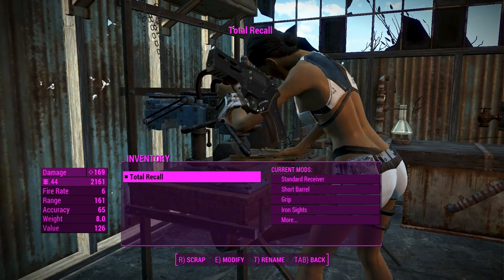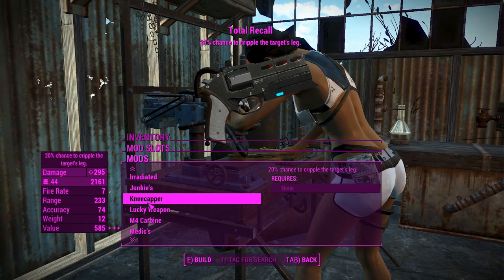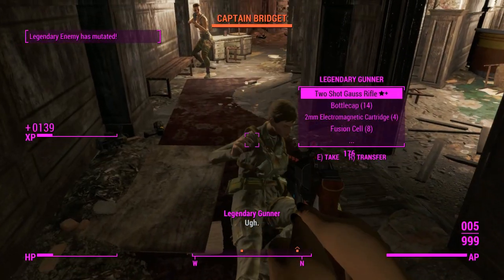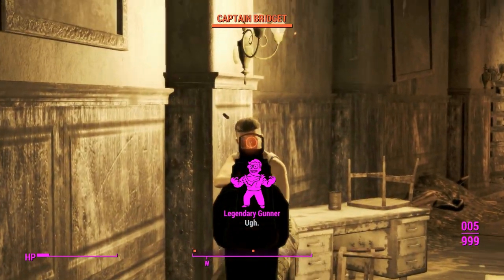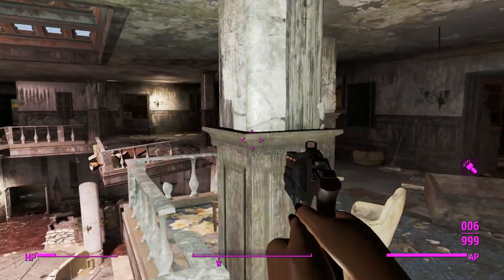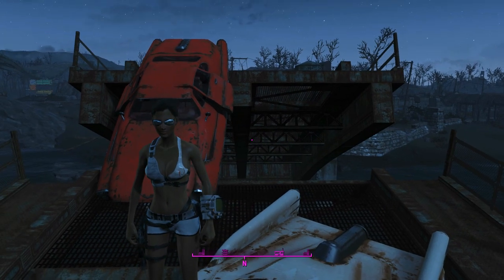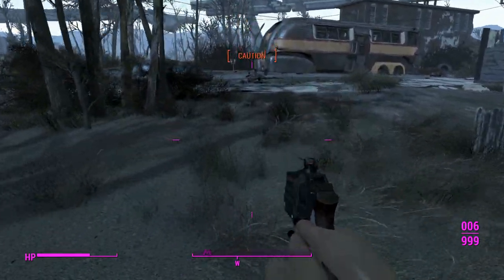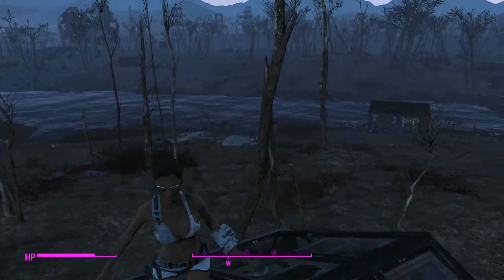Fallout 4: Weapon Showcases: Chiappa Rhino Revolver (Mod)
This revolver certainly lacks punch and accuracy. But at least it looks nice??

XB1: Port Not Found,